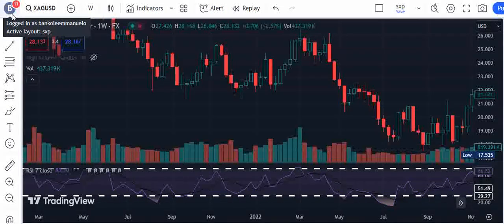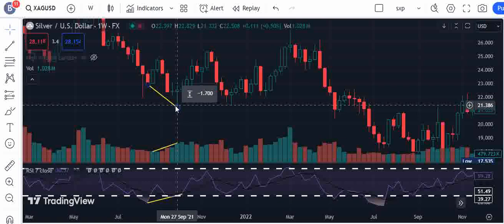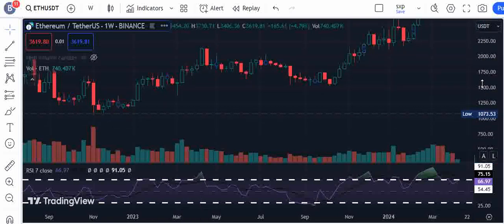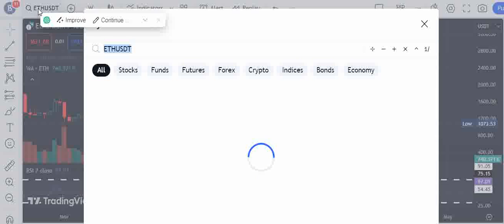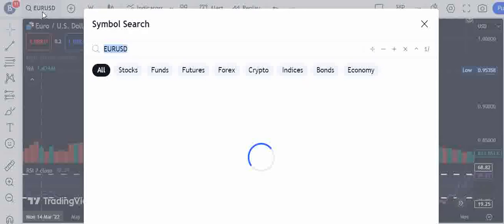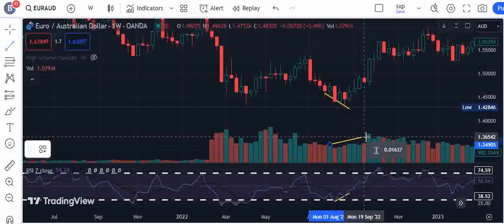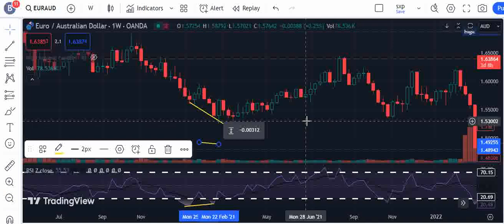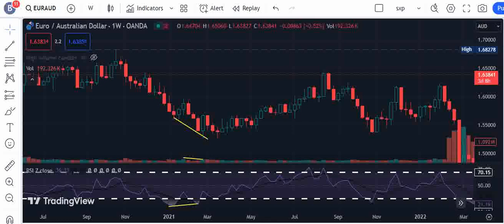How to trade bullish RSI divergence.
In this video, The RSI guy showed how to trade the bullish RSI divergence. It's a powerful strategy and you can practice it on a lower time frame.